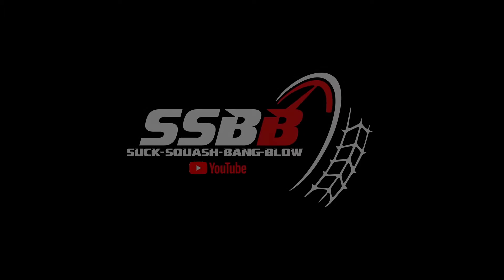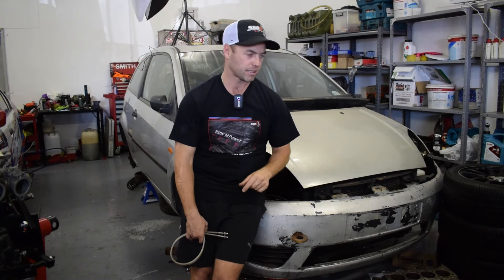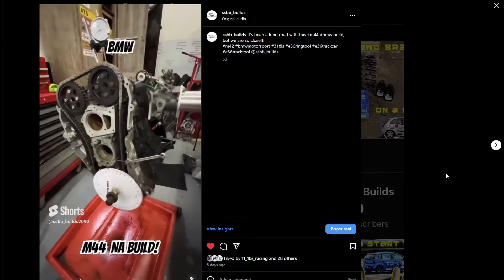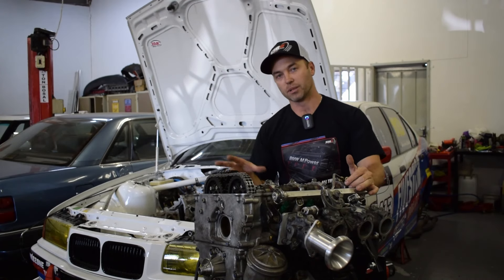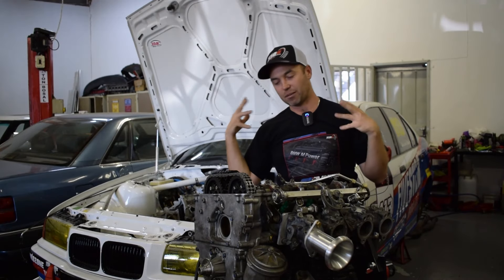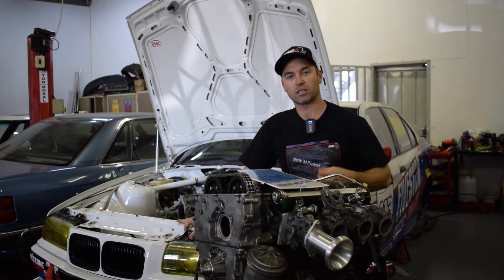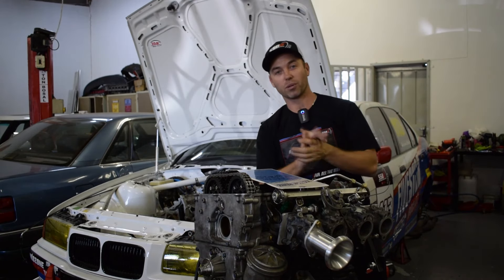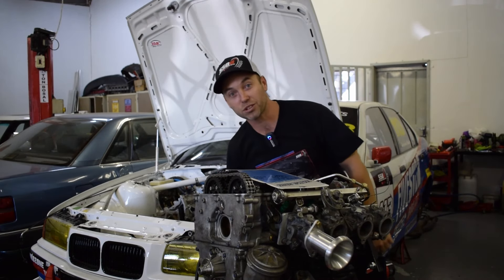What is Happening with The Project Cars - Status Update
Welcome to a the SSBB Builds series where I show you how to start racing on a tight budget. In this episode I jump into the meat & the potatoes of the car & that is the suspension upgrades.

Stay up to date:
YouTube 2nd Channel: @SSBB E-Sport